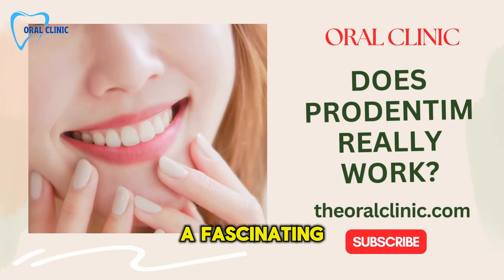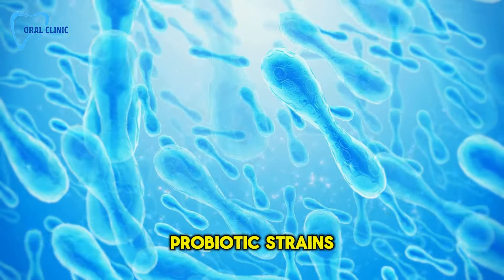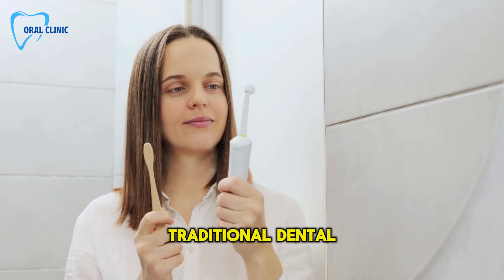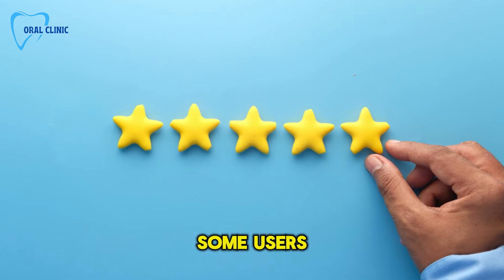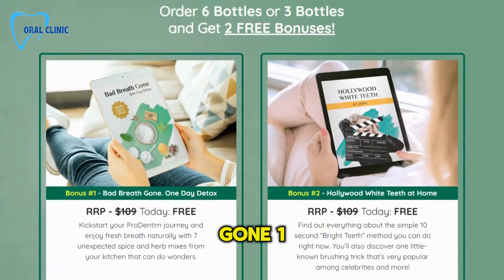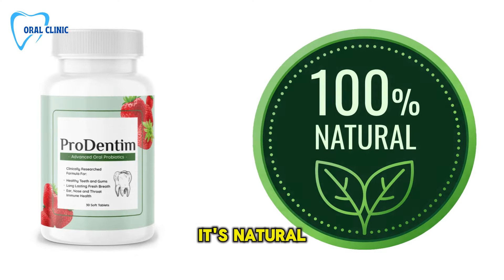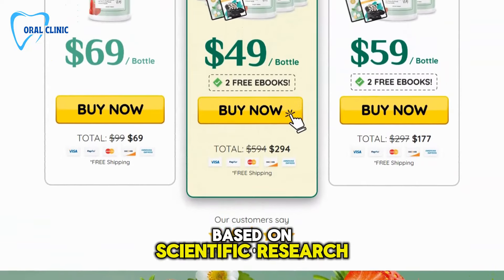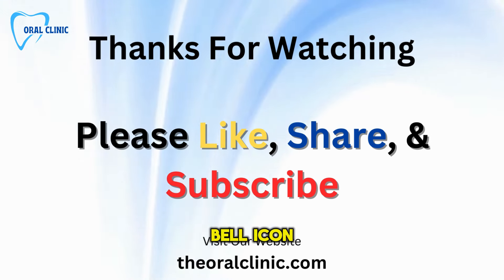🦷 Does ProDentim Really Work? 🌟 Discover the Truth About Dental Probiotics | ProDentim Review!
and see the difference for yourself.
Welcome to Oral Clinic, where we dive deep into dental health solutions that matter to you! In today's video, we're exploring a groundbreaking product that's been the talk of the town: ProDentim. If you're searching for an effective way to enhance your dental health naturally, you've come to the right place. 🌿

ProDentim is not just any dental supplement; it's a specially formulated product with over 3.5 billion probiotics and essential nutrients designed to bolster the health of your teeth and gums. Unlike traditional dental care products that might harm your mouth's microbiome, ProDentim works by enhancing the beneficial bacteria essential for oral health. 🦠

Hear firsthand from real users like Sam, Portia, and Theo, who have experienced significant improvements in their dental health. From combating bad breath to rejuvenating gums, the feedback is overwhelmingly positive. 🌟

We'll also discuss the science behind ProDentim, how it differs from other products, and delve into the unique ingredients that make it a must-try for anyone serious about their oral hygiene. Plus, don't miss out on exclusive bonuses available only through our special link below—perfect for getting that Hollywood smile right at home! 🎬

We're here to help you achieve the best oral health possible!

Remember, your smile deserves the best!